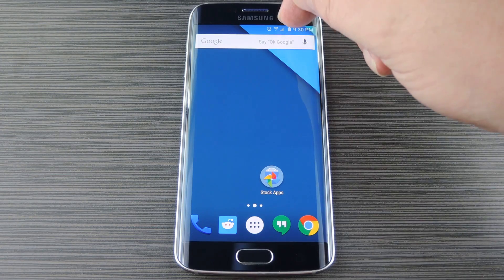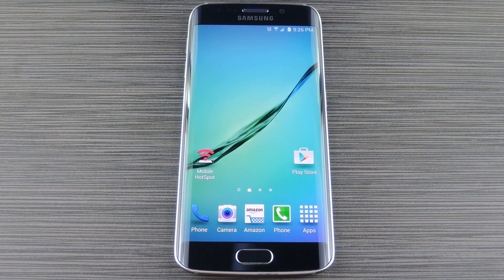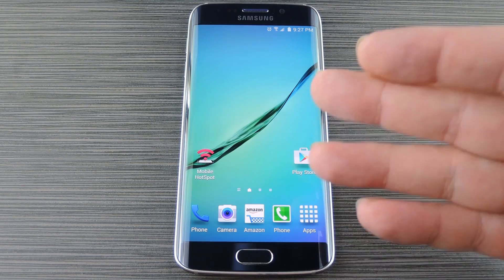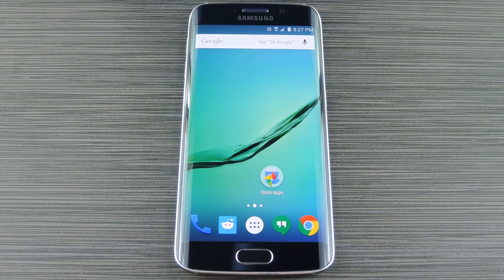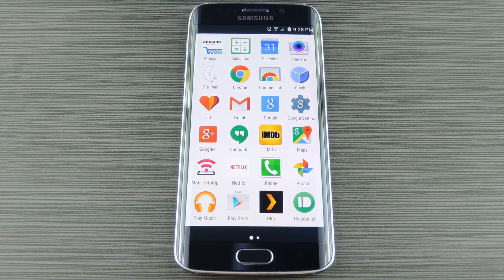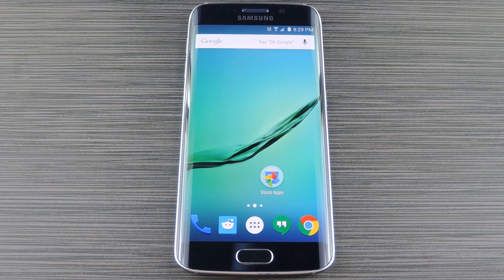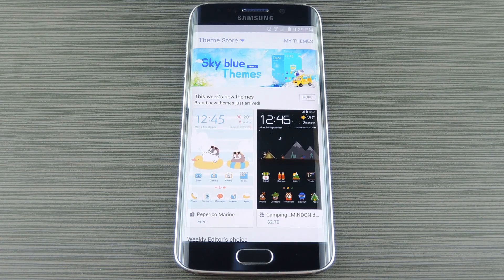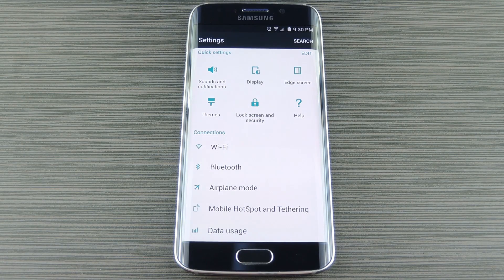Ditch TouchWiz on Your Galaxy S6 for a Stock Android Look [How-To]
Tips for Minimizing TouchWiz on the Galaxy S6

In this video, I'll be showing you how to get rid of many TouchWiz elements on your Galaxy S6 for a clean, stock Android look and feel. With TouchWiz apps removed using Debloater, a new home screen app, and Samer Zayer's Material Design theme, your S6 will have clean software to match its beautiful hardware.